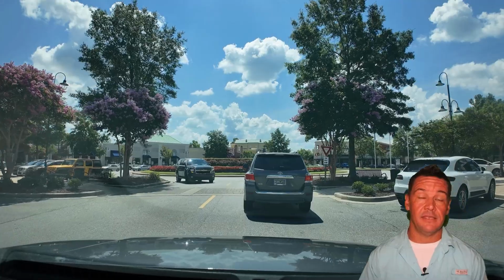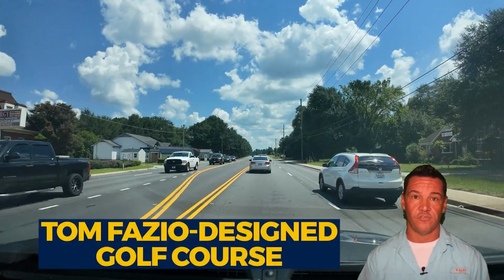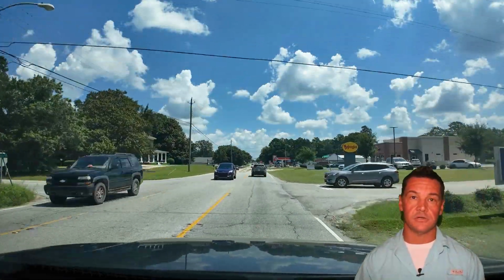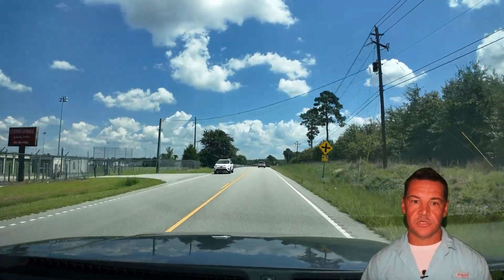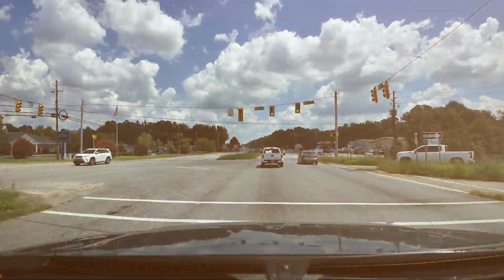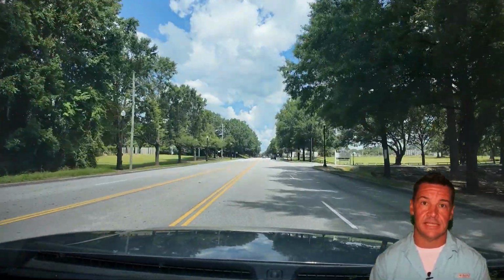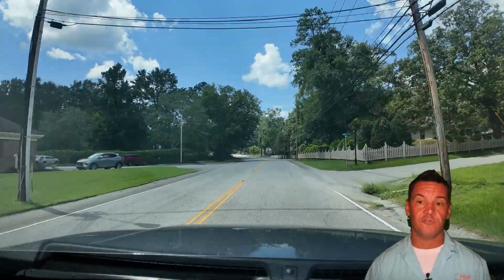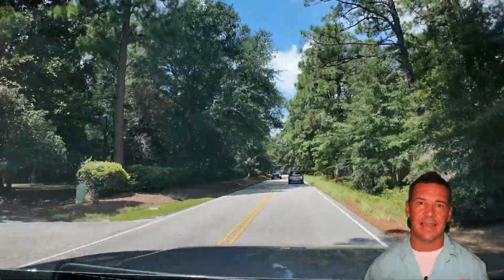South Carolina Driving Tour | Discover Camden South Carolina | Living in Columbia South Carolina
South Carolina Driving Tour: Discover Camden, South Carolina! Living in Columbia, South Carolina! Are you considering relocating to South Carolina? In today's episode, we will take you on a ride through South Carolina's oldest inland city, Camden. Discover this hidden rural gem as we drive through some essential landmarks, top-rated schools, and up-and-coming neighborhoods within and around Camden, including Lugoff and Elgin. We will also dive into everything you need to know about this fantastic city: its rich history, population, and so much more!

🔍 Here are the Landmarks featured in this Camden, South Carolina driving tour:
⭐ The Village at Sandhill Mall
⭐ Fort Jackson
⭐ Wildwood Country Club
⭐ Spring Valley Country Club
⭐ Sesquicentennial State Park
⭐ Food Lion
⭐ IGA
⭐ Kershaw County West Complex
⭐ MUSC Health Rehabilitation Services
⭐ Ford and Toyota Dealership
⭐ Invista
⭐ Wateree River Veterans Park
⭐ Wateree River
⭐ Downtown Camden
⭐ Kershaw County Parks
⭐ Camden High School Sports Complex
⭐ Camden Revolutionary War Site
⭐ Antioch Community Center & Flea Market
⭐ MUSC Health Kershaw Medical Center
⭐ Camden Historic District
⭐ The Carolina Cup
⭐ Lake Wateree
⭐ Lake Wateree RV Park & Marina
⭐ Camden Country Club

🔍 Here are the Neighborhoods featured in this Camden, South Carolina driving tour:
⭐ Ashcroft
⭐ Woodcreek Farms
⭐ Catawba Hill
⭐ The Grove
⭐ The Patio Homes
⭐ Lakeside at Woodcreek
⭐ Pecan Orchard
⭐ Chestnut Place
⭐ Harvest Ridge
⭐ Gates Village
⭐ Willow Commons
⭐ Village at Boulware Townhomes
⭐ South Haven
⭐ Meadow Springs
⭐ Friendship Hill Farms

🔍 Here are the Schools featured in this Camden, South Carolina driving tour:
⭐ University of South Carolina, Camden High School, Lugoff-Elgin High School, North Central High School, and Lugoff-Elgin Middle School ⭐

If you want to know more about the neighborhoods in the midlands of South Carolina, like Columbia, Lexington, or Lake Murray, or if you're interested in exploring the real estate market, don't hesitate to contact me! Like this content?

This channel is all about living in Columbia, South Carolina, and living in the Columbia, South Carolina suburbs or for those moving to Columbia, South Carolina. We cover Lexington, Lake Murray, Irmo, Chapin, Ballentine, Red Bank, Gilbert, Batesburg Leesville, Northeast Columbia, Elgin, Blythewood, Hopkins Camden, Prosperity, and more!

The Brandon Garon Team with Jeff Cook Real Estate | Brokered by LPT Realty
☎️ (803)999-HOME